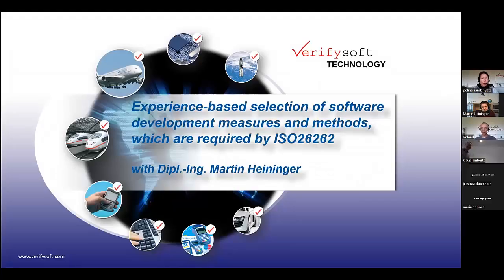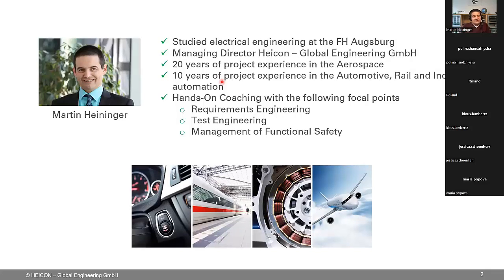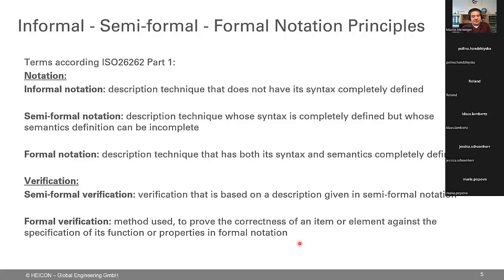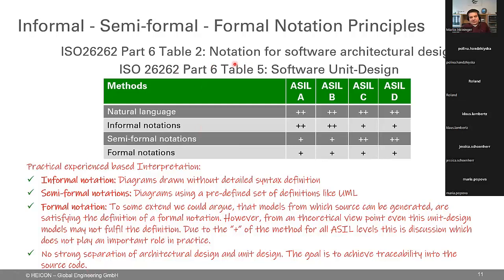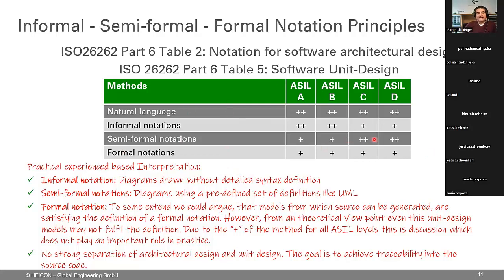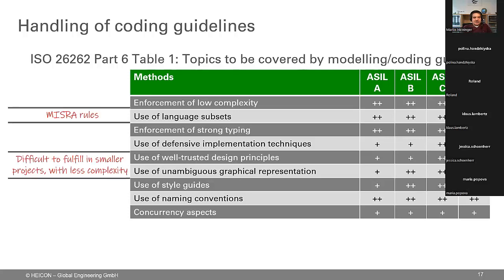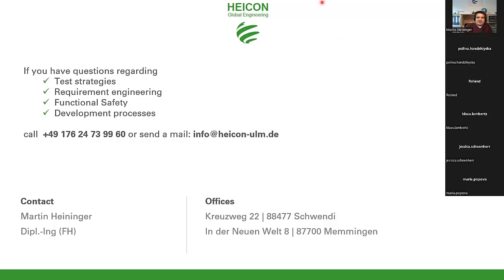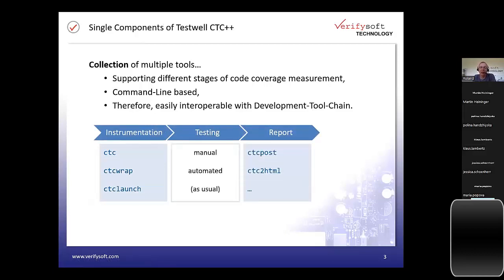Practice-based selection of ISO26262 methods and measures in the software development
Language: English; Joint Webinar of Verifysoft and Heicon